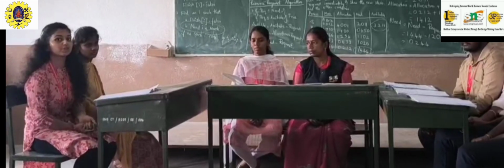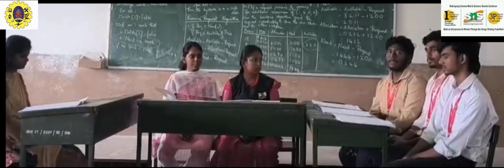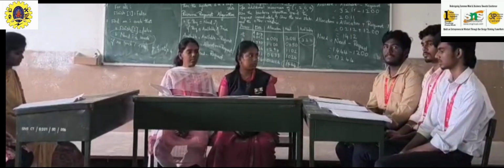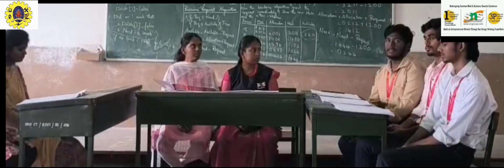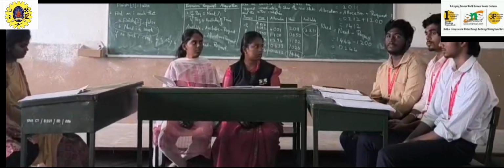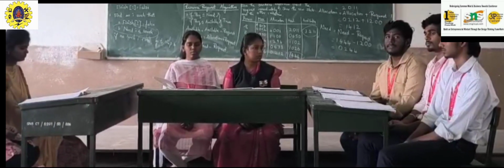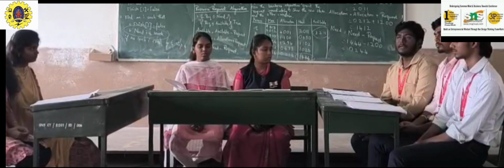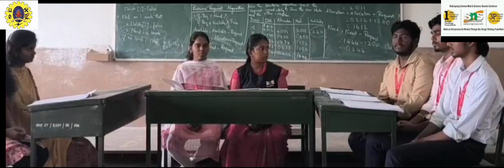Case study - CPU SCheduling Algorithm l Principles of Operating systems l SNS INSTITUTIONS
CPU scheduling algorithms are techniques used to decide the order in which processes are given access to the CPU for execution. These algorithms aim to maximize CPU utilization, minimize waiting time, and ensure that all processes are treated fairly according to their priority or arrival time. Some common scheduling algorithms include First-Come-First-Serve (FCFS), Shortest Job First (SJF), Round Robin (RR), and Priority Scheduling, each offering different advantages depending on the system’s needs. While some algorithms focus on simplicity, others aim to optimize performance or responsiveness. By effectively managing process execution, CPU scheduling algorithms play a crucial role in enhancing the efficiency and stability of operating systems.